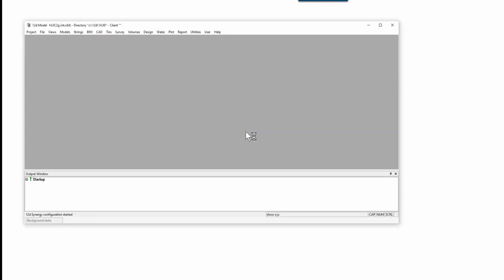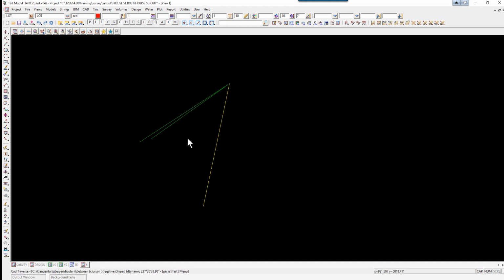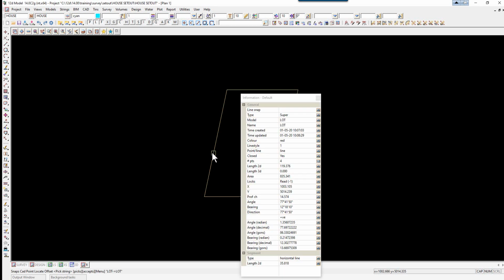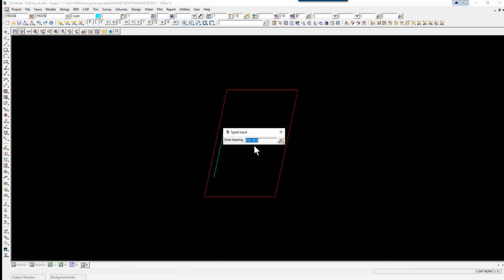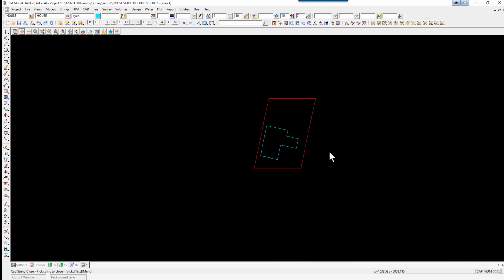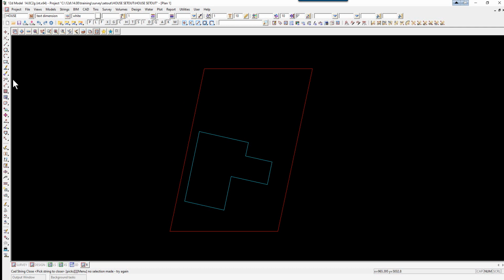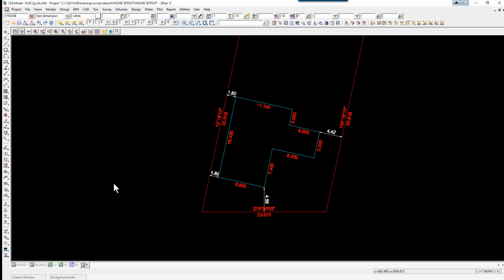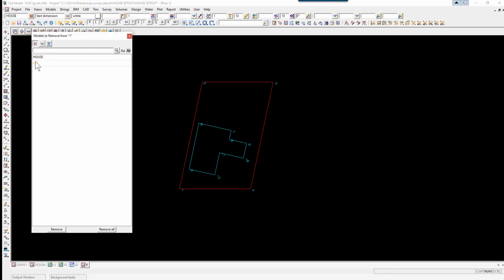11.1 Building Setout: Getting Started for Surveying (12d Model 14)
This video covers Building Setout in 12d Model 14 and is covered in the Getting Started for Surveying training course content.